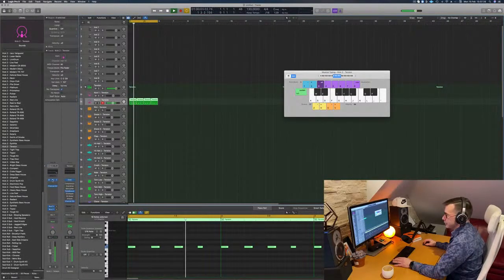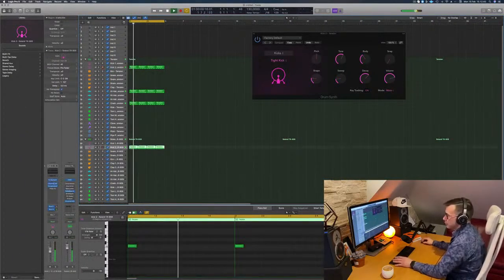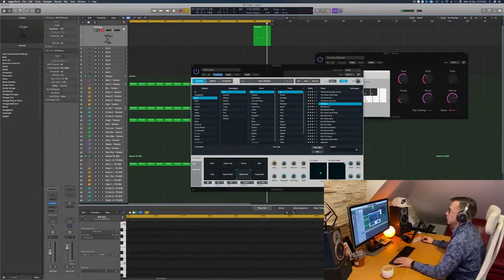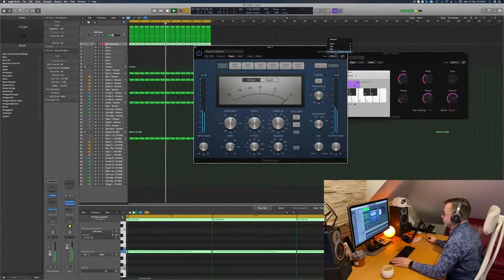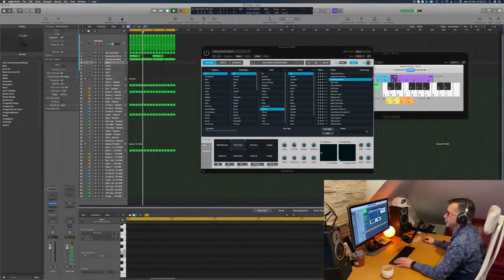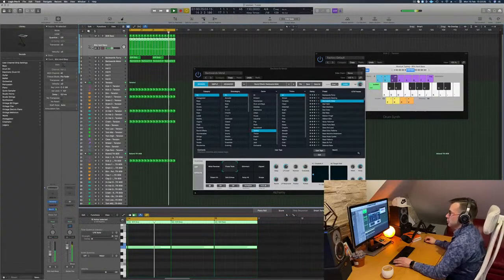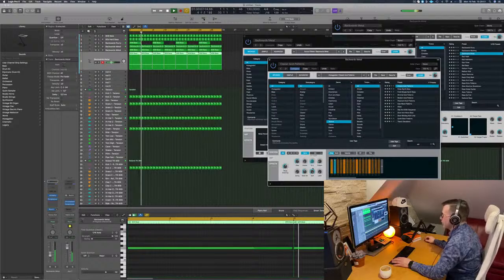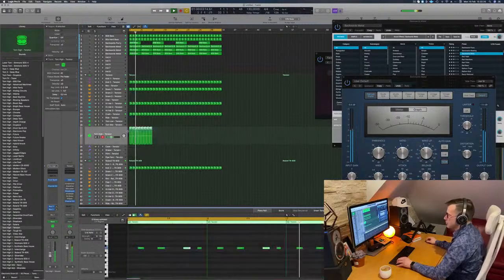🔲 How to Make Hard Techno | Live Electronic Music Tutorial 212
Learn how to make Hard Techno music by watching our free live tutorial and study the Logic Pro X Template from the session to practice what you have learned. The Live Electronic Music Tutorials give everyone the opportunity to learn music production at their own pace anytime anywhere. Unlock the secrets of electronic music now.

We harden into Episode 212 of our Live Electronic Music Tutorials are
looking to create a hard techno song using Logic Pro X and only its internal plugins and instruments. Producing hard techno means less elements that have a bigger impact. Acid lines and some distortion.

Chapters:

0:00 How to make hard techno
2:07 Programming and designing drums
10:35 Recording a bassline pattern with Alchemy
12:40 Adding some bass harmonics to complete the groove
15:42 Adding a modulated synth FX
17:30 Adding metallic hits
22:38 Adding an acid topline
31:32 Final Thoughts